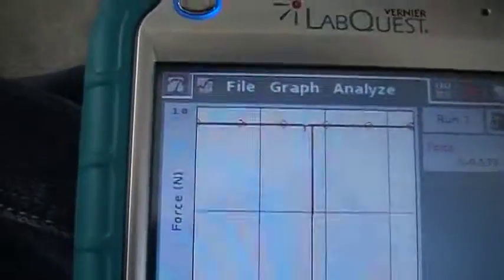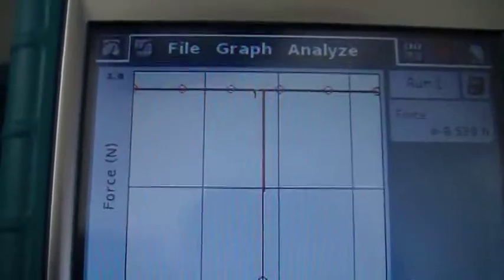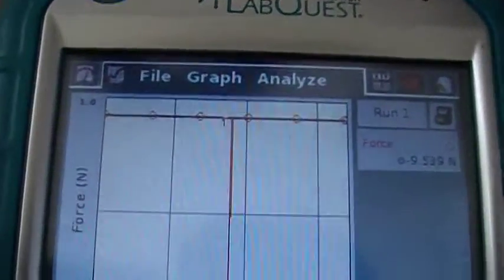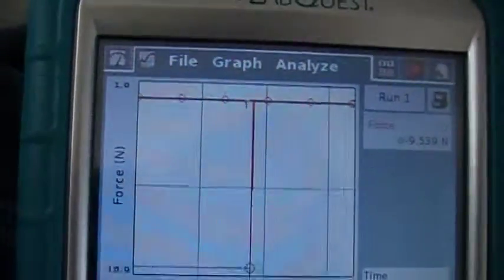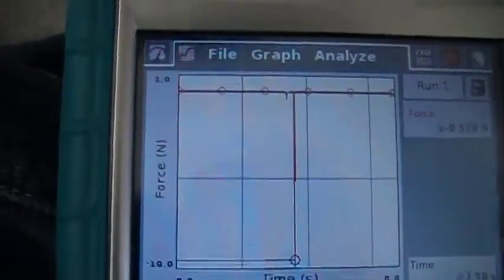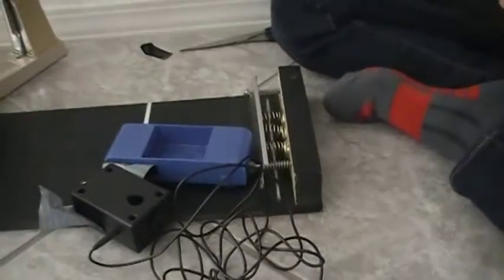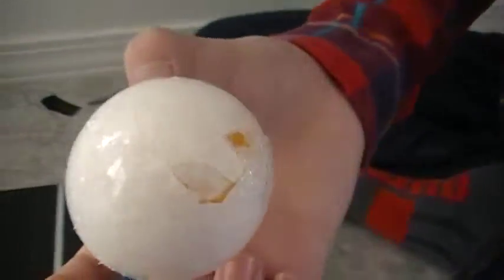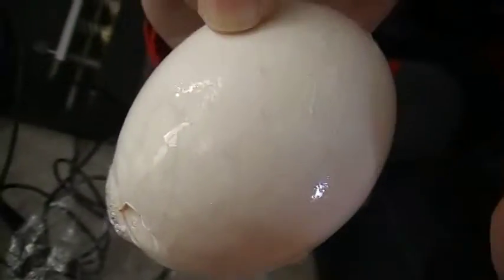MADScientists-Control Trial Test 4